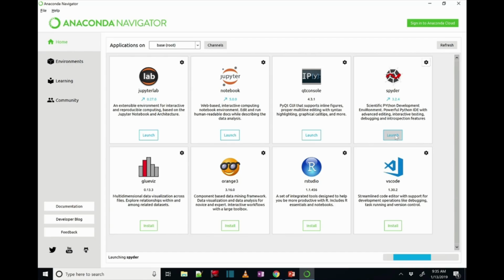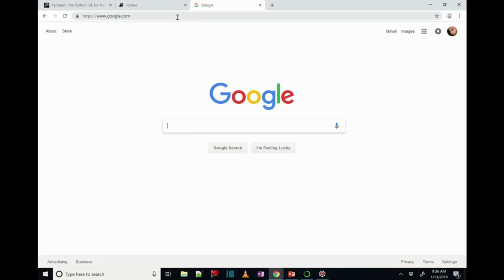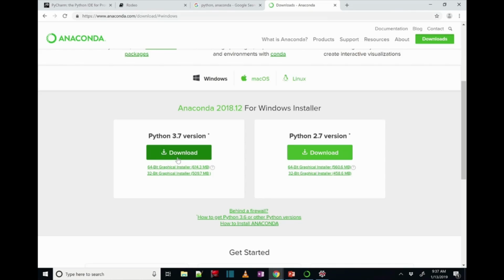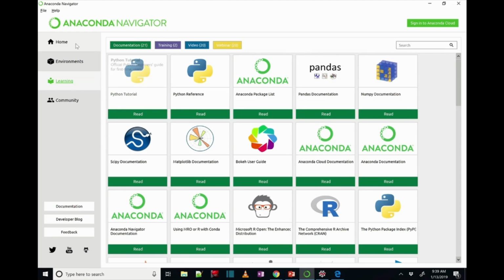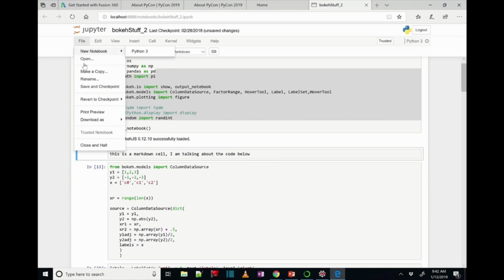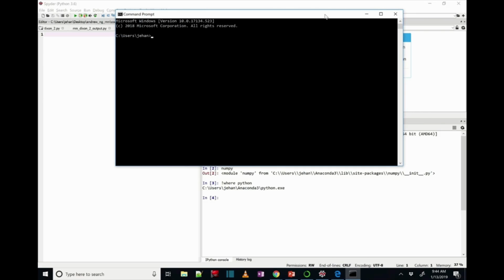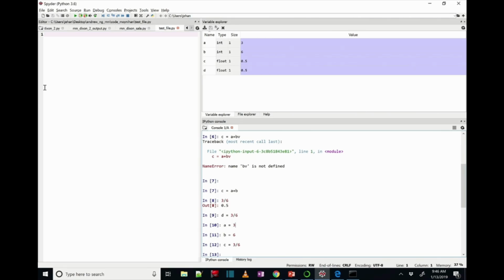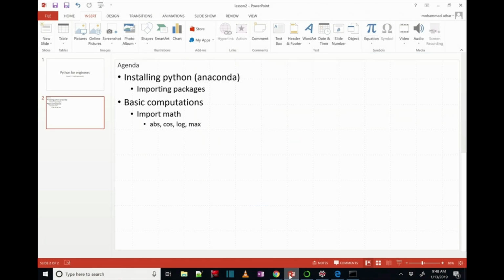Python for Engineers, video 2, installing Anaconda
Installing python, and Anaconda. Getting familiar with the IDE; Full course